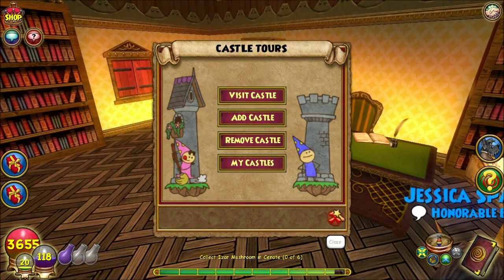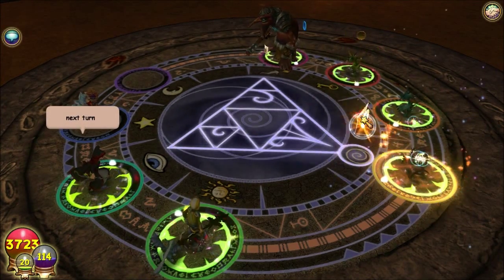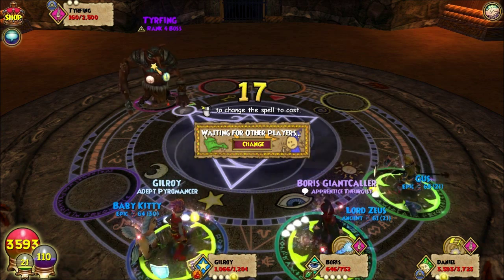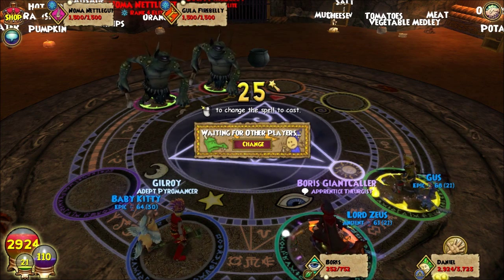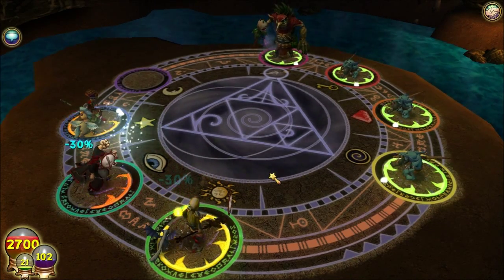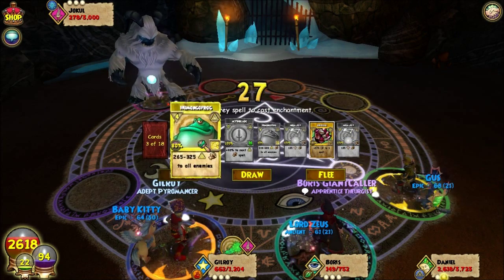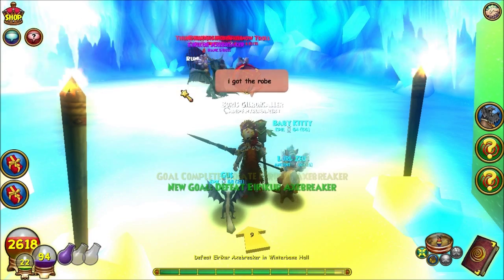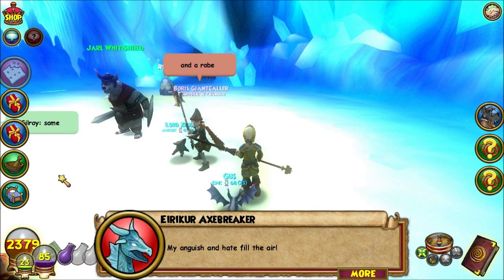Wizard101 [Tutorial] Winterbane Farm Mega Snacks